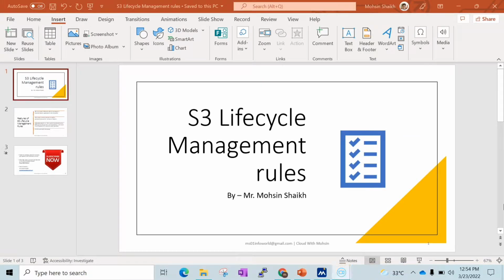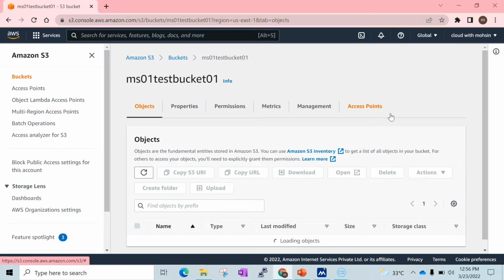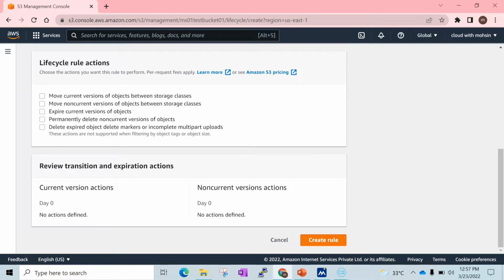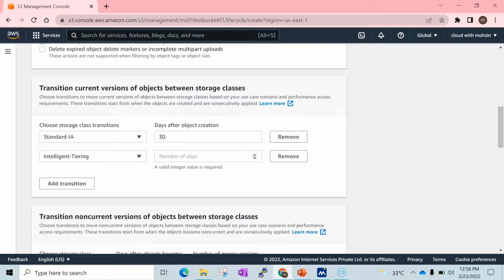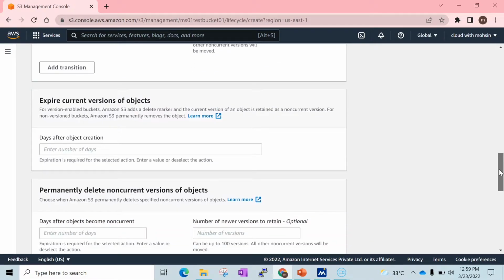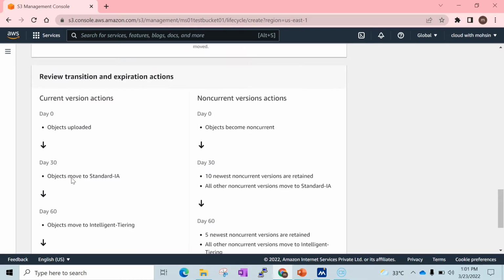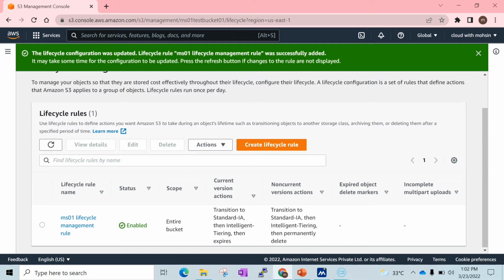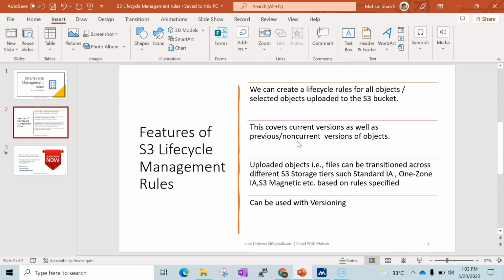S3 Lifecycle Management Rules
Hello Friends,
In this lesson we are going to talk about 'S3 Lifecycle Management Rules' which is one of the features of the S3 buckets.

Properties of S3 Lifecycle rules -

We can create a lifecycle rules for all objects / selected objects uploaded to the S3 bucket.
This covers current versions as well as previous/noncurrent  versions of objects.
Uploaded objects i.e., files can be transitioned across different S3 Storage tiers such Standard IA , One-Zone IA,S3 Magnetic etc. based on rules specified
Can be used with Versioning

Happy learning :)